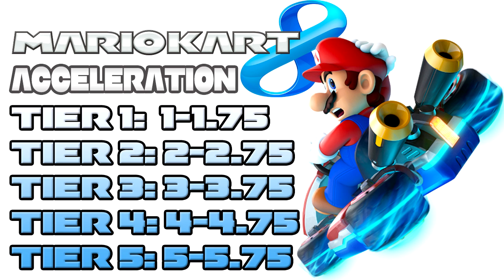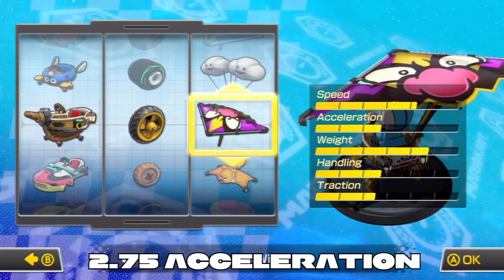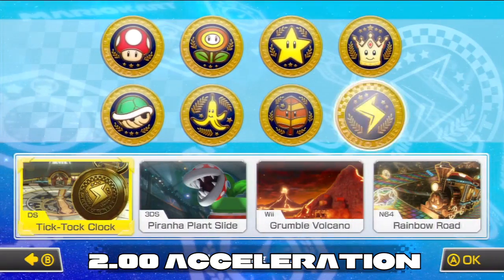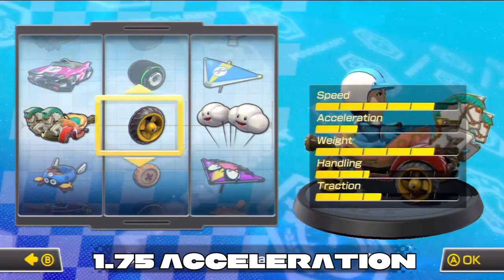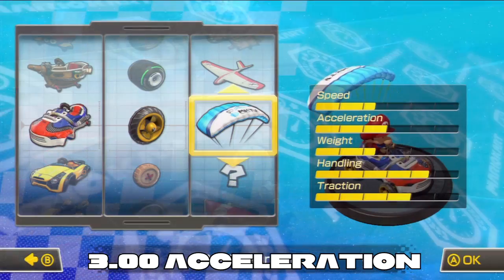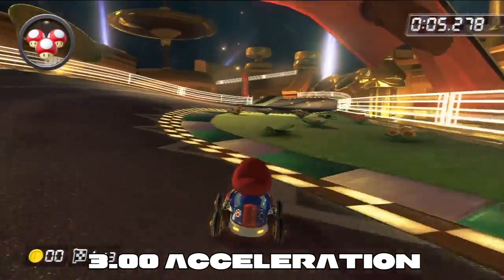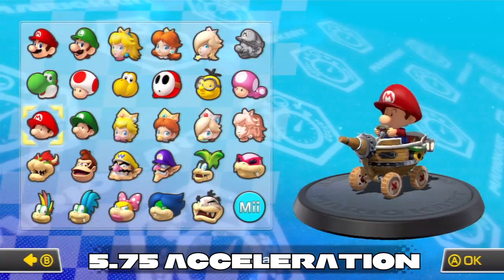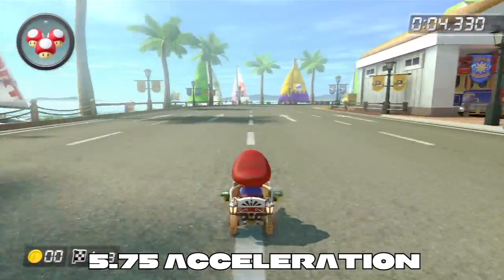Mario Kart 8: Acceleration Tiers! Learn to MAXIMIZE Stats! [Pro Tips Ep. 3]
Mario Kart 8: Acceleration Tiers! Learn to MAX Stats!

Abdallah explains the acceleration tiers in Mario Kart 8 for the Nintendo WiiU.  Learn the difference between the tiers in order to MAXIMIZE Kart Stats!

Join the MarioKartMarathon and the Race to Mario Kart 8!